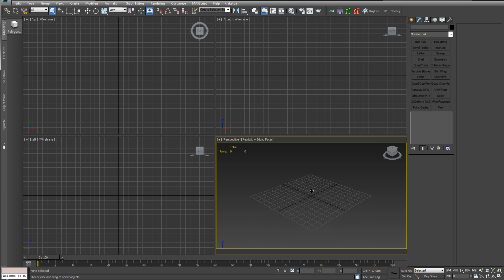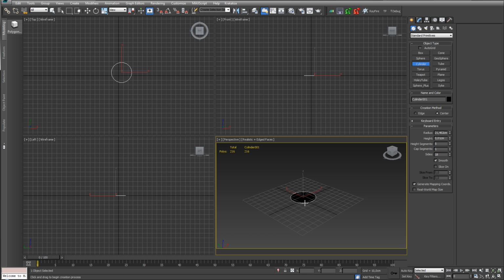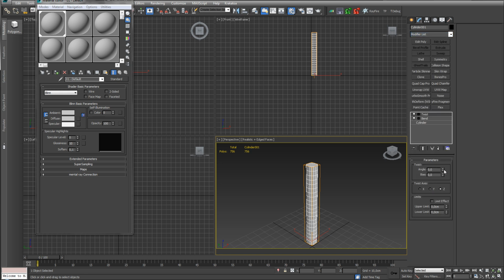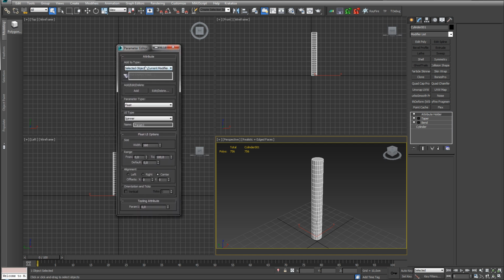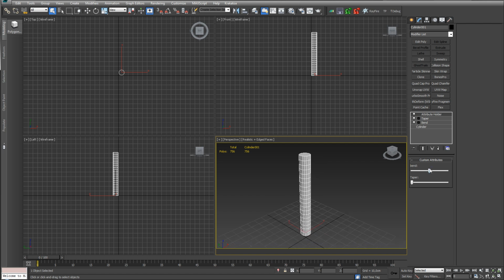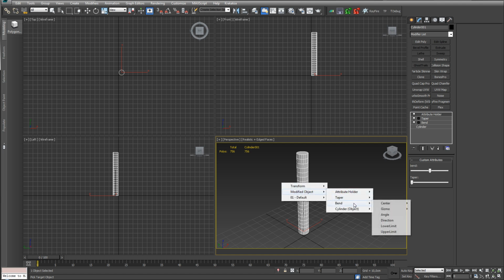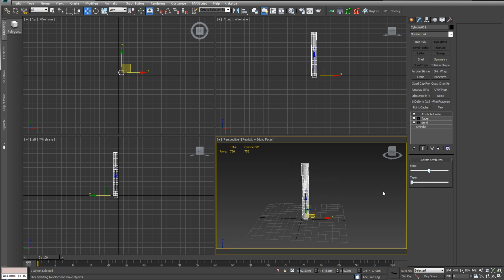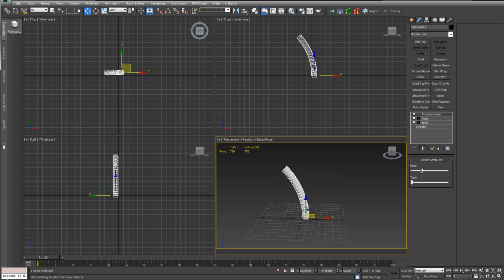Animation With The Attribute Holder in 3DS Max 2014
Let's go over the attribute holder, how to add sliders and how to wire things together